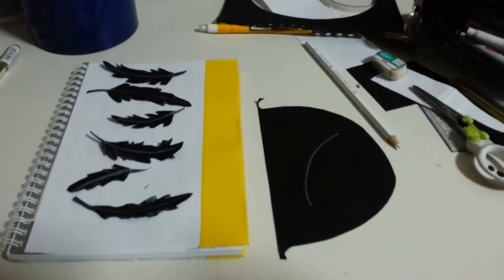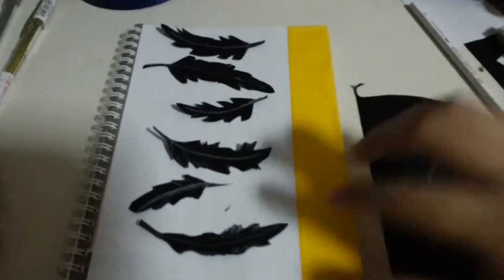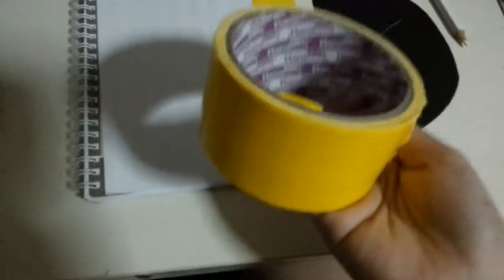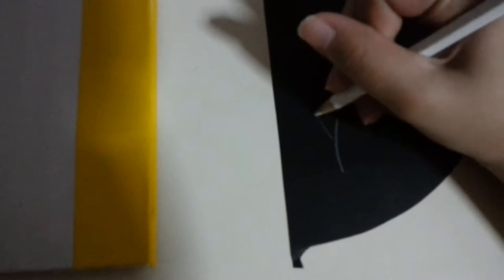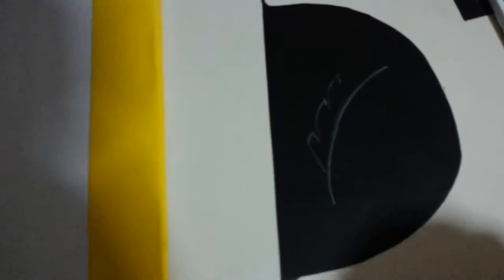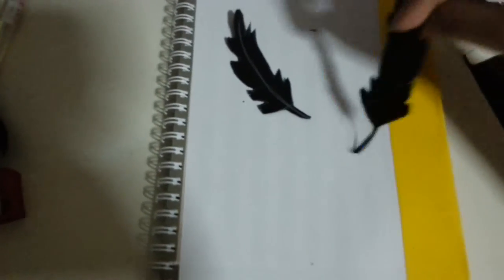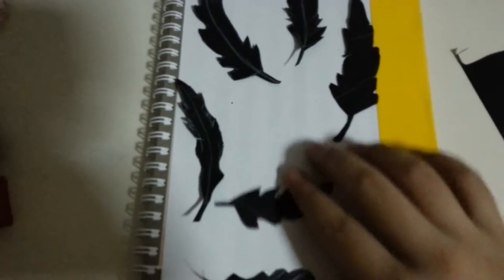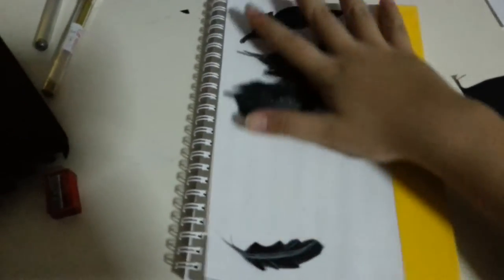Six Of Crows note book idea design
Basically a notebook design idea inspired by Six Of Crows by Leigh Bardugo Its a really simple one and if i copied anyone's idea by mistake im sorry!